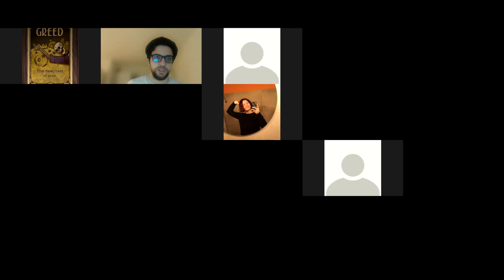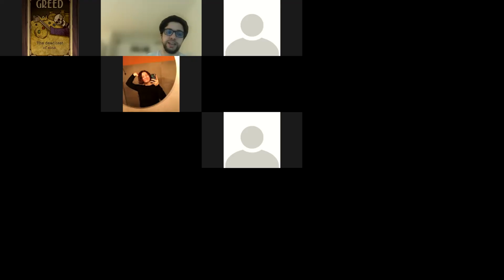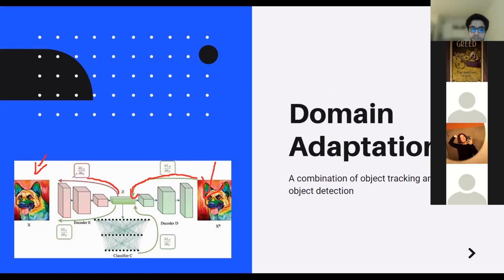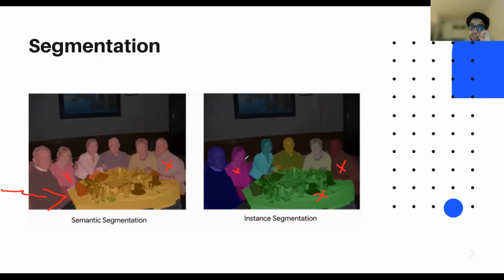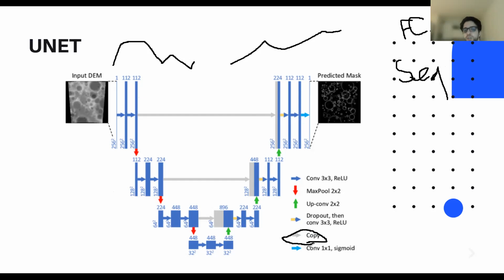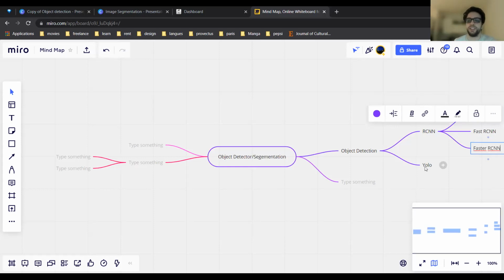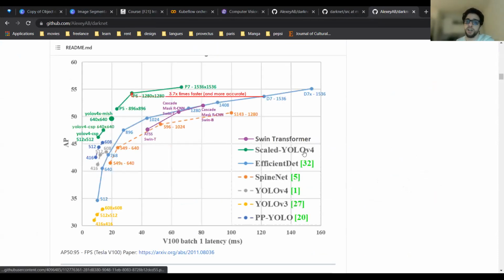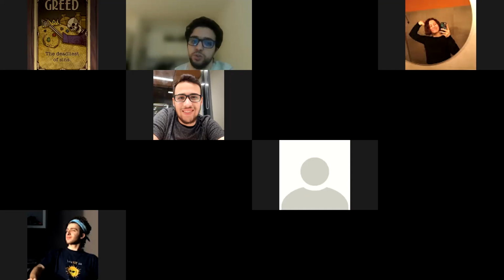ICV [F21] - Image Segmentation